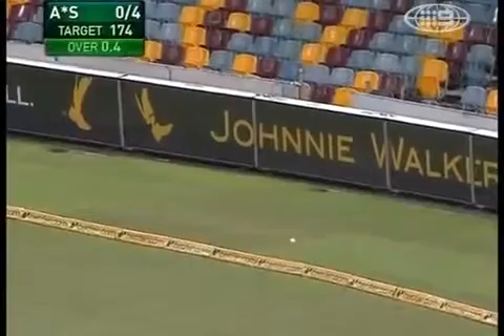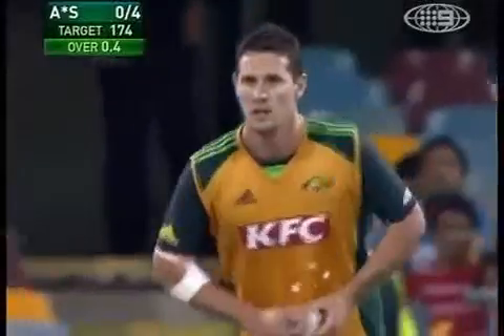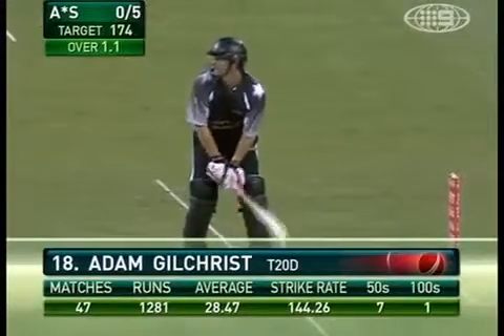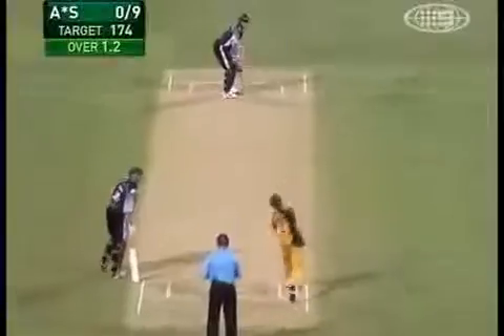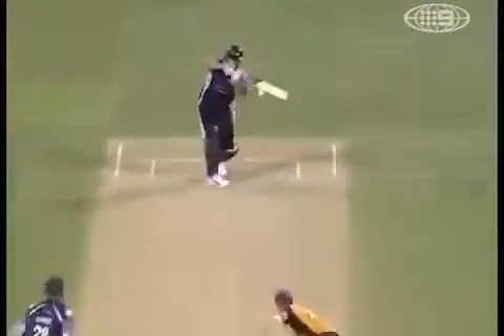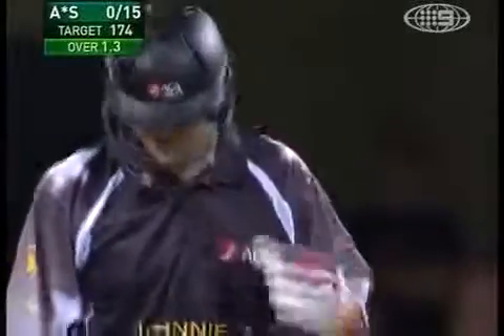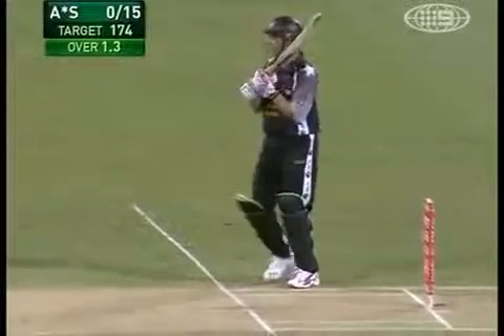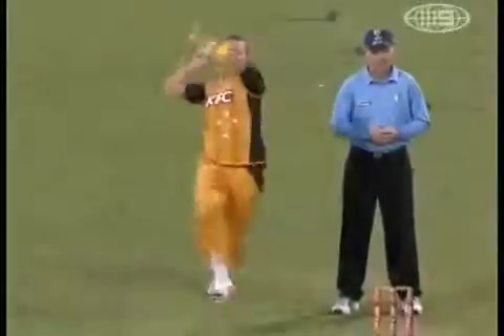Adam Gilchrist vs Australia not fake! Awesome viewing x264